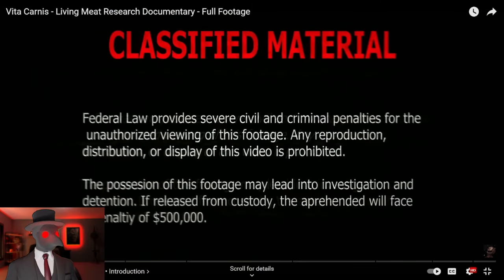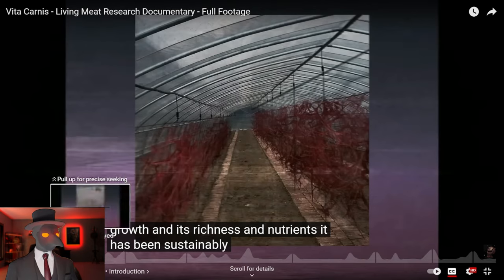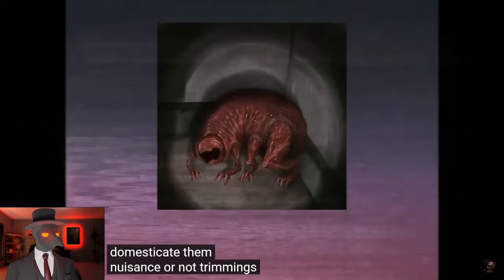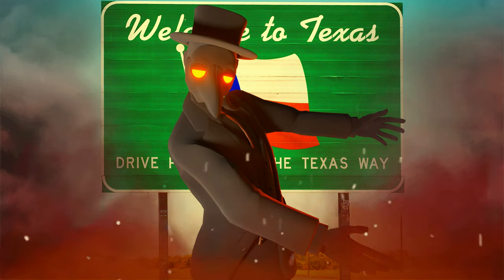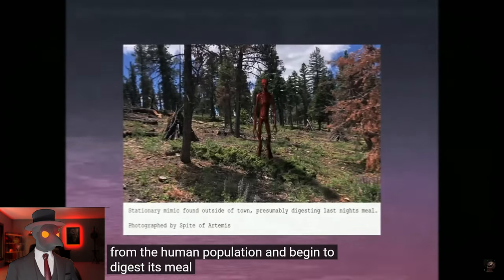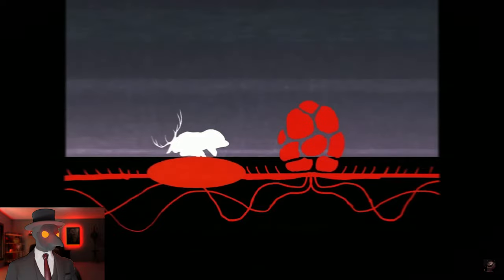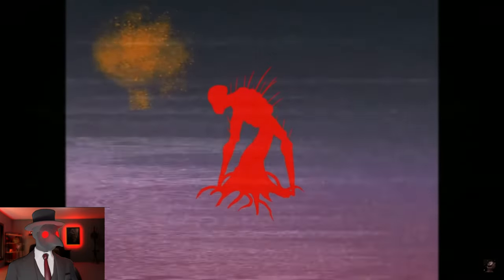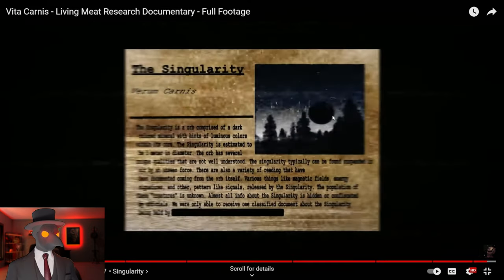THEMEATISALIVETHEMEATISALIVETHEMEATISALIVE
Thank all of you! for all the follow and support! I am so happy and grateful towards all of you, can't wait for all of you to see what I have in store for all of you! thanks to all of you! thank you for 800 subscribers! and 3K followers on TikTok!!!

!ALSO! IF WE HIT THE 1000 SUBSCRIBER GOAL I WILL DO A 1K SPECIAL!